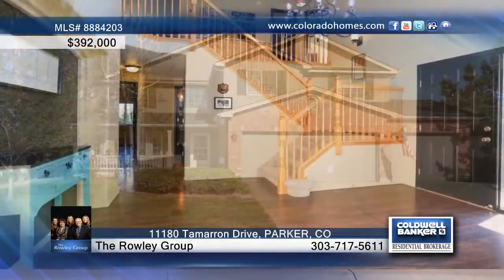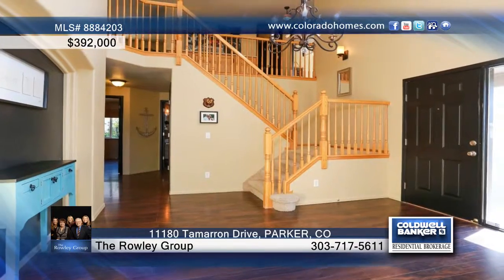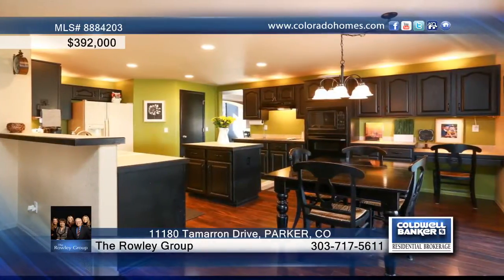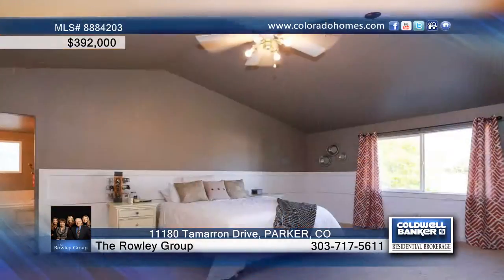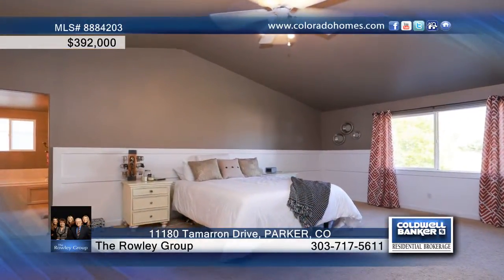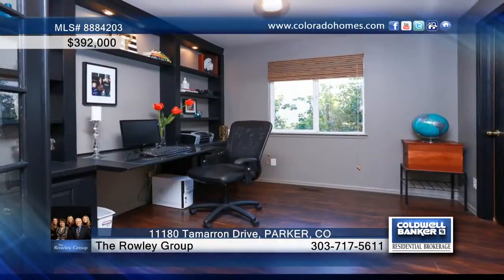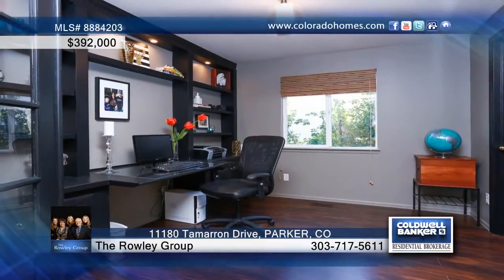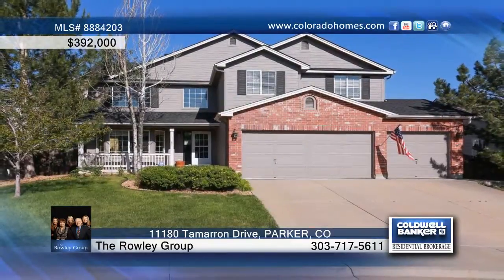11180 Tamarron Drive PARKER, CO Homes for Sale | coloradohomes.com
11180 Tamarron Drive, PARKER, CO
 The Rowley Group-Coldwell Banker | 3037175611

Beautiful Two Story w/ Soaring Vaulted Ceilings! Features: Formal and Informal Dining; Large Kitchen w/ Tile Countertops, Pantry and Eating Area; Spacious Two Story Family Room with Gas Log Fireplace and Ceiling Fan; Main Floor Study/BR4 with Closet; Laundry with Sink; Huge Master w/ Decorative Brick Wall; 5-piece Master Bath; 2 Secondary Bedrooms Upstairs; Open loft with Closet; Full Bath Up; Finished Basement with Rec Room, 3/4 Bath and Storage.  Outside you'll find a covered patio and a nice fenced yard.  Additional Features include Central A/C and a 3 Car Garage! (Seller is offering Buyer a $5,000 Carpet Allowance)